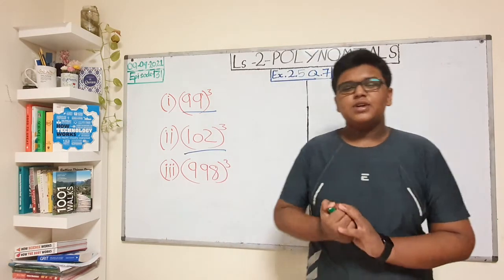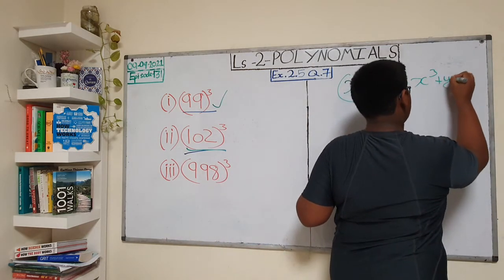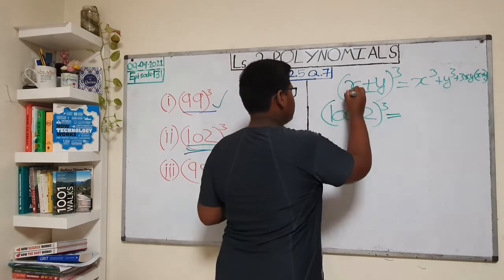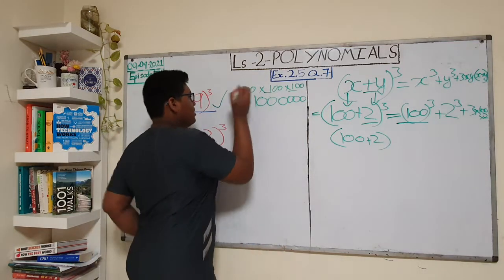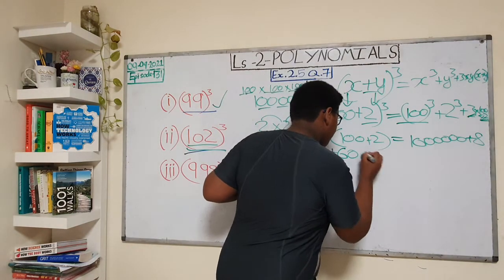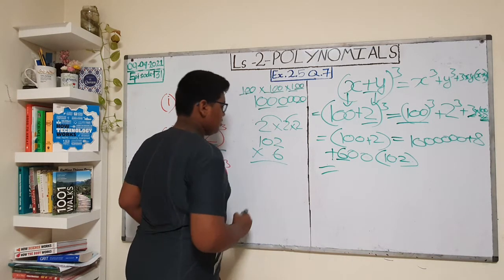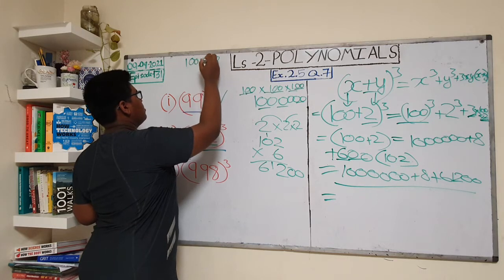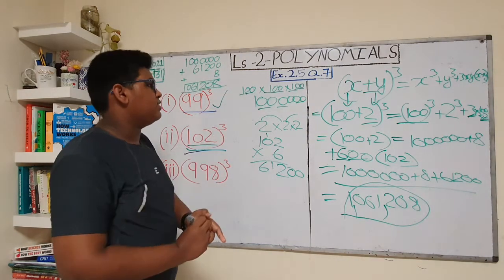Polynomials Grade 9 Exercise 2.5 Q.7 (Part 2/3)